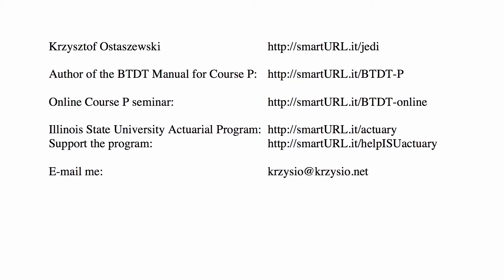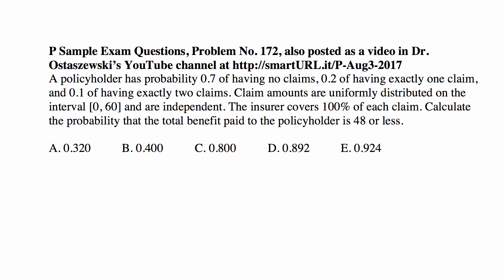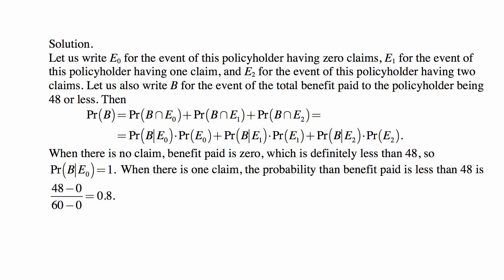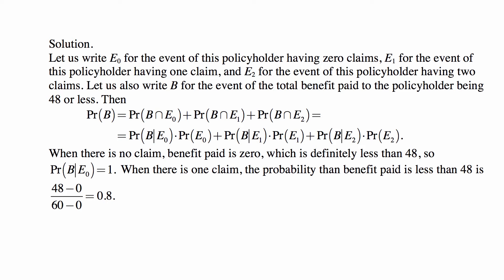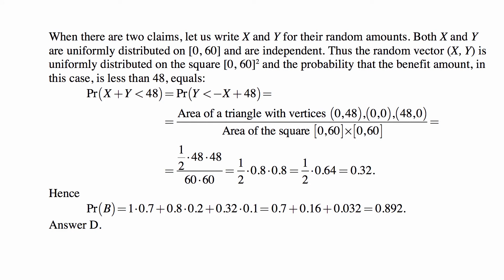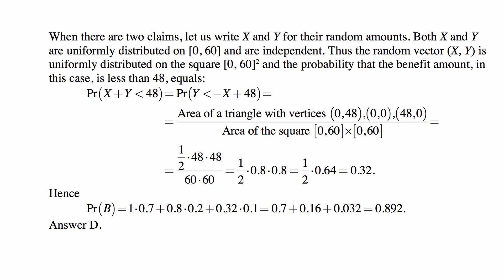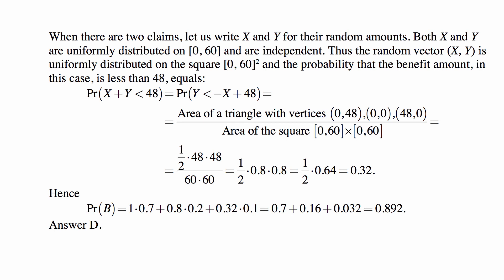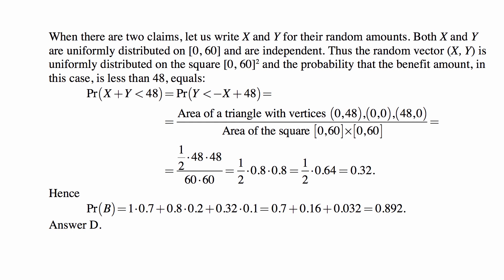Exam P exercise for August 3, 2017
Exam P exercise for August 3, 2017, P Sample Exam Questions, Problem No. 172, also posted as a video in Dr. Ostaszewski’s YouTube channel